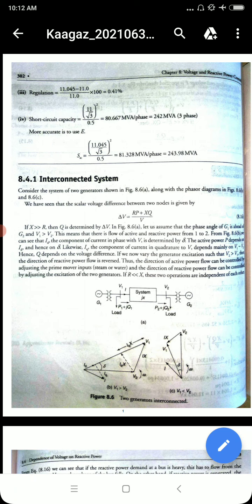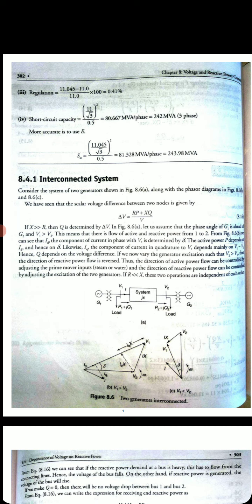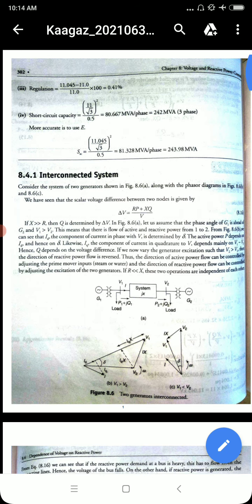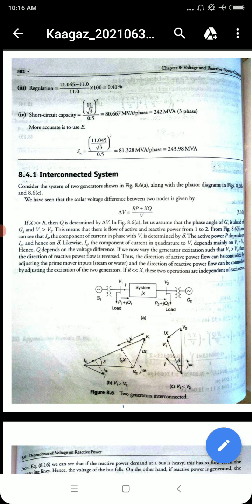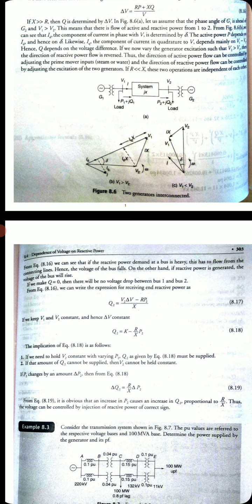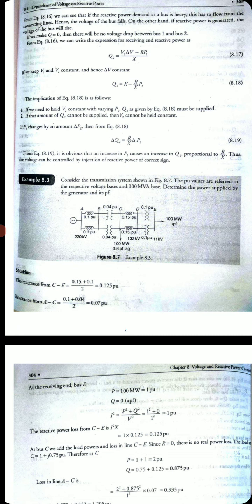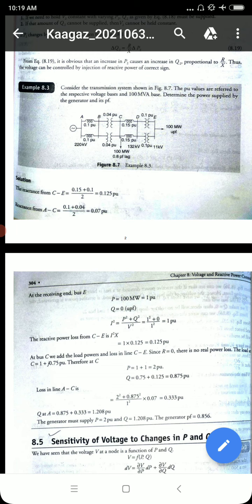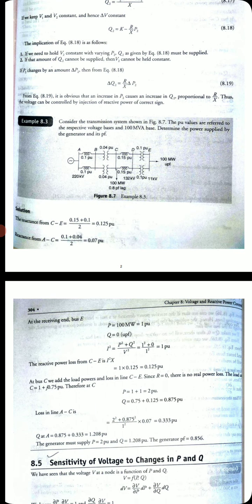interconnected system_module4